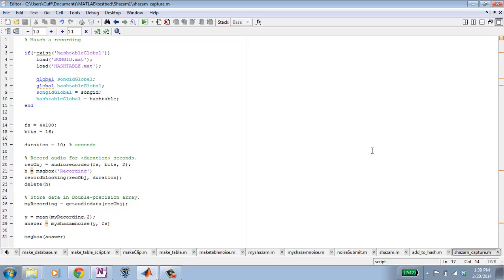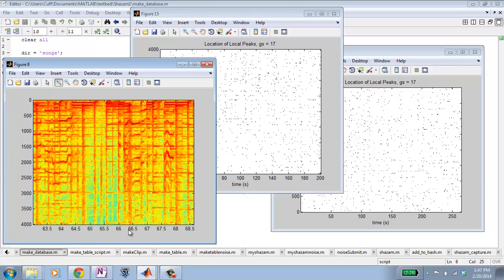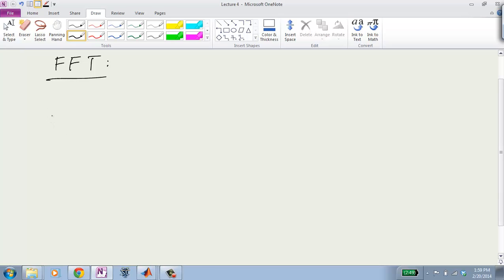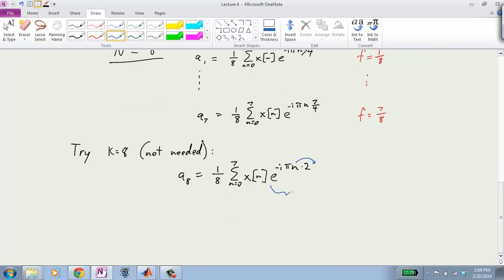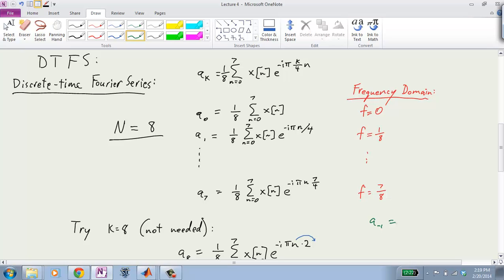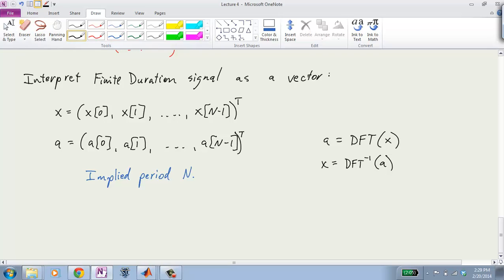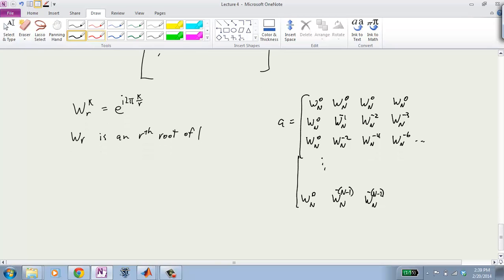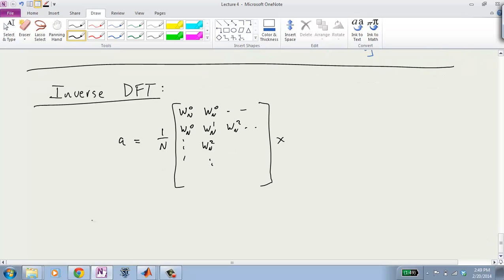Shazam, Aliasing, and FFT